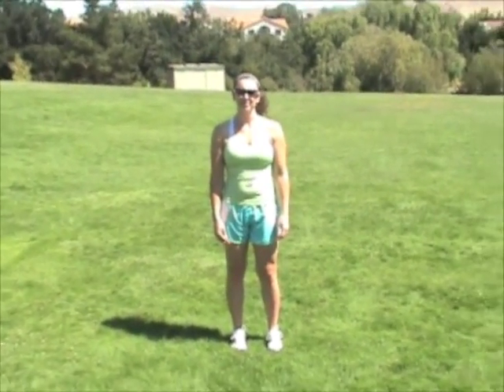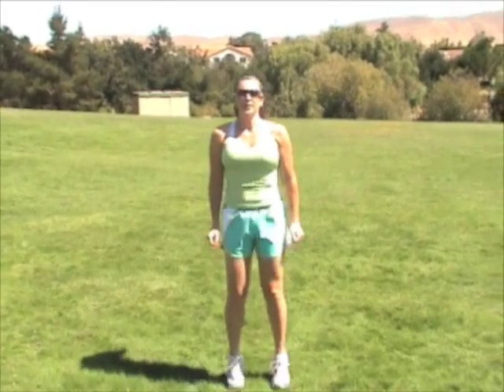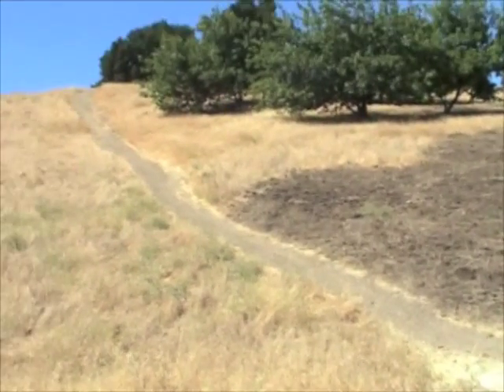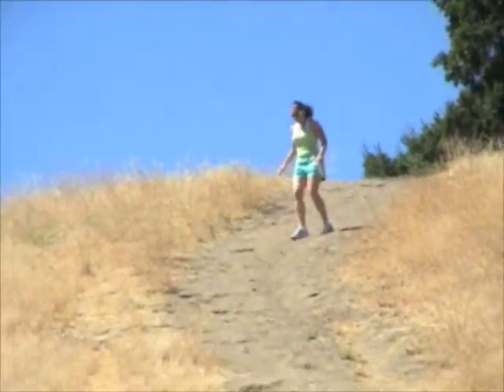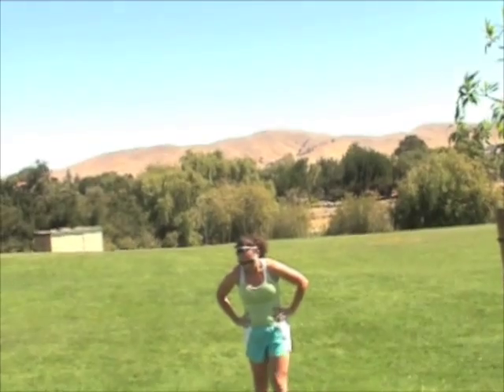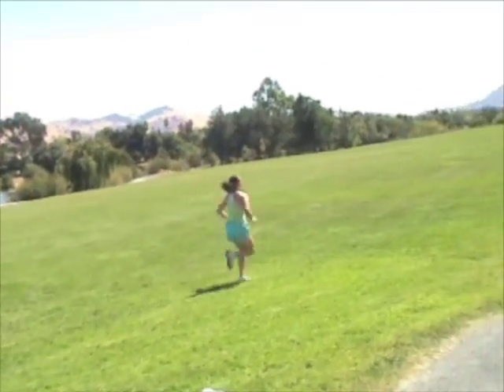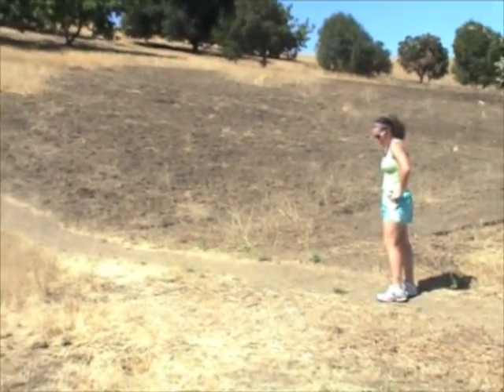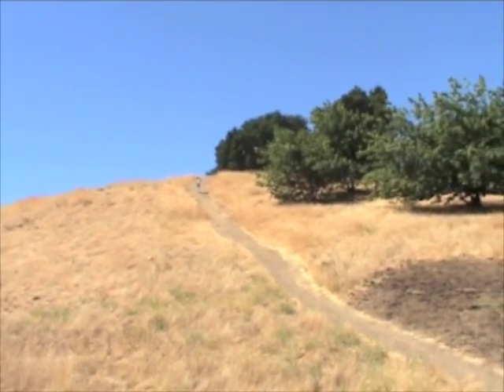Outdoor Cardio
Sample outdoor interval workout for beginner, intermediate and advanced for extreme fat loss!